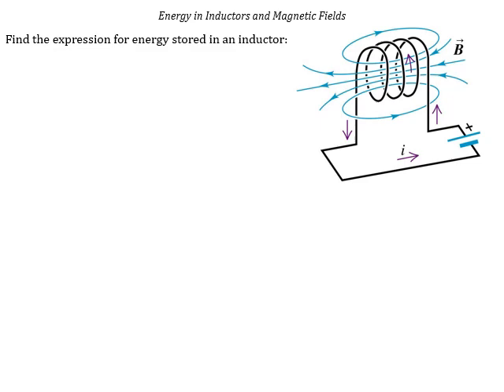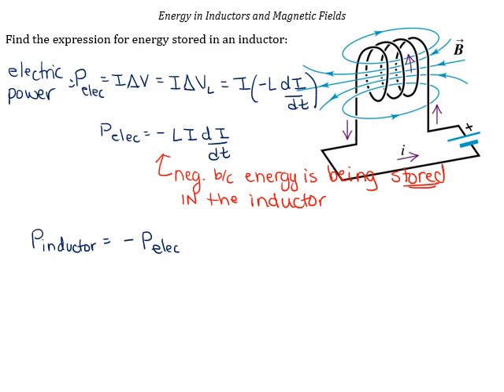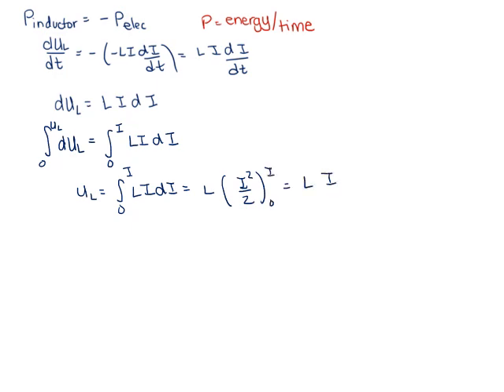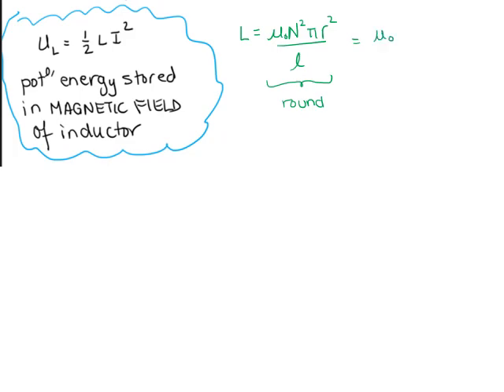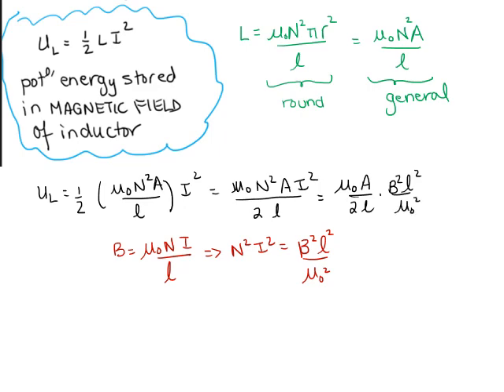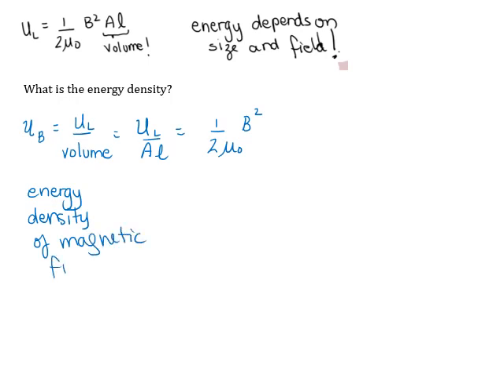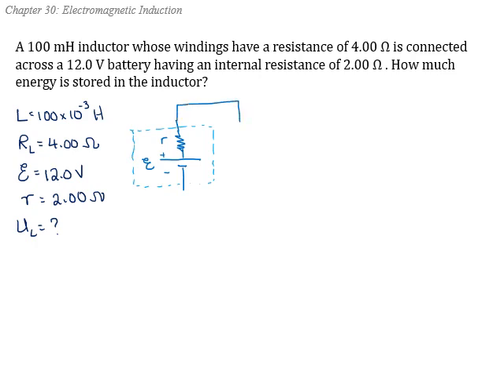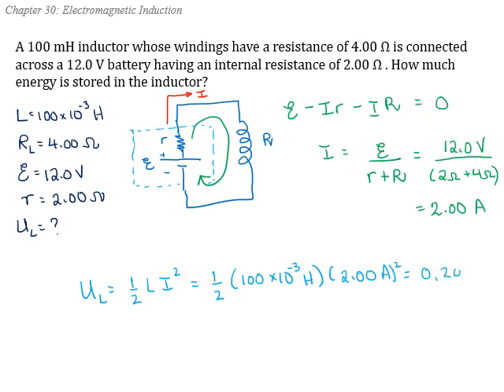P2055 lecture 27 chapter 30 part 11